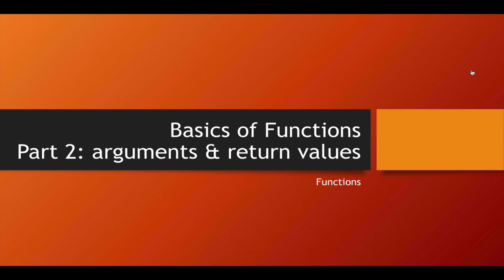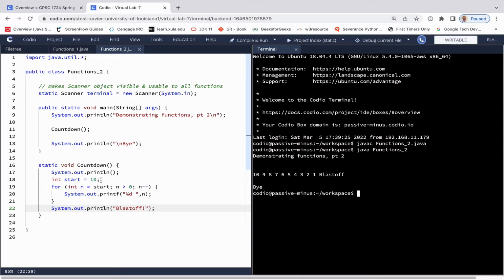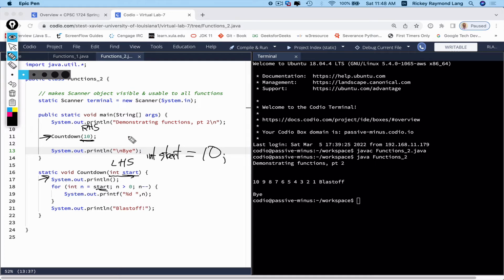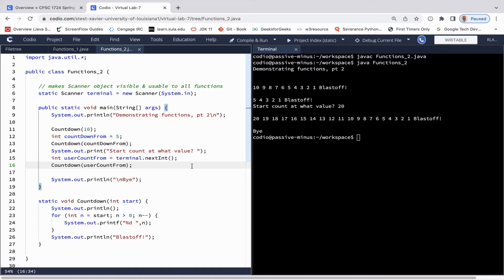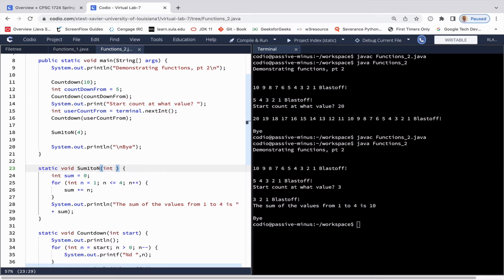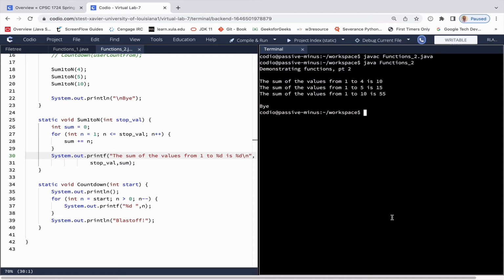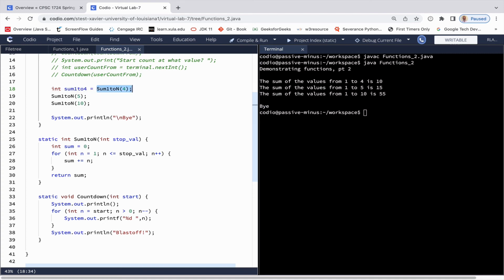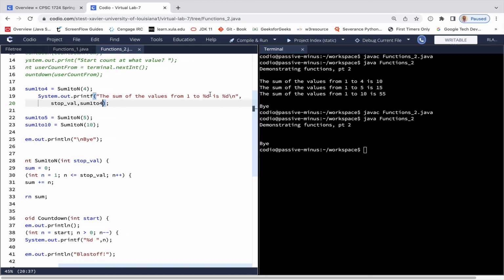Functions in Java, Pt 2